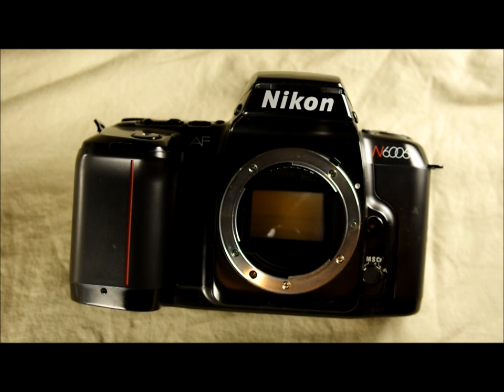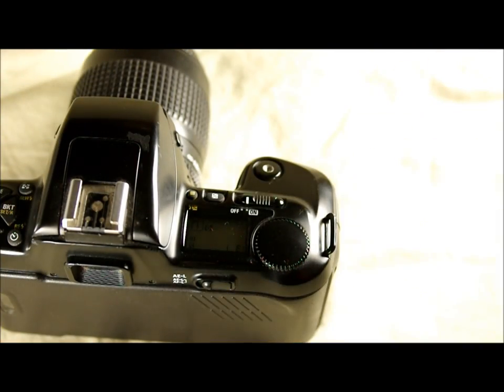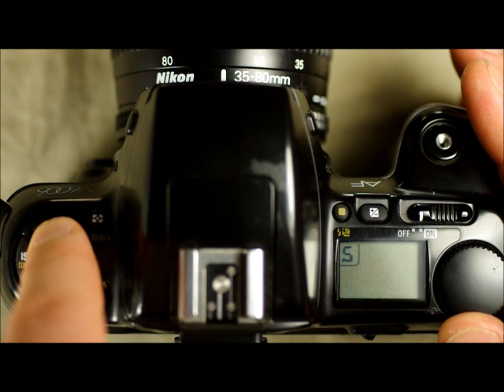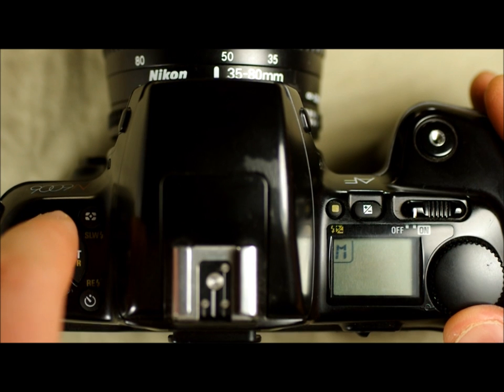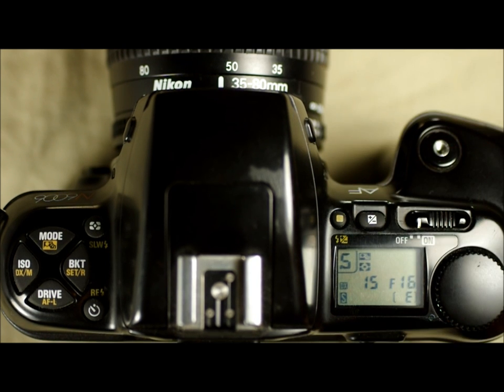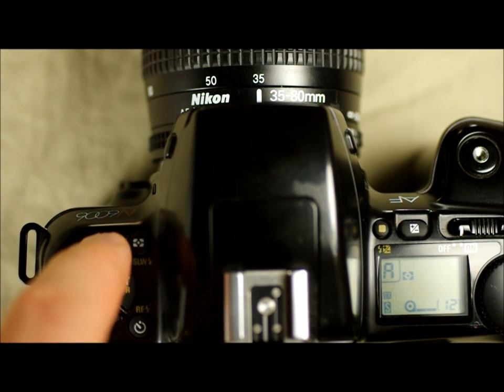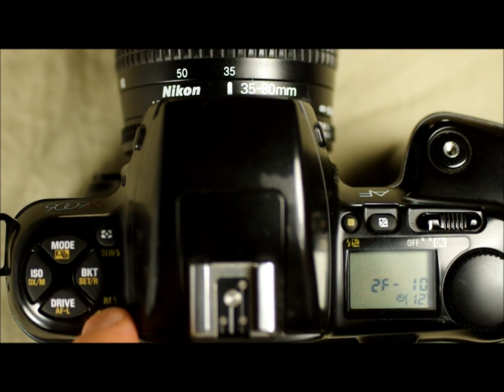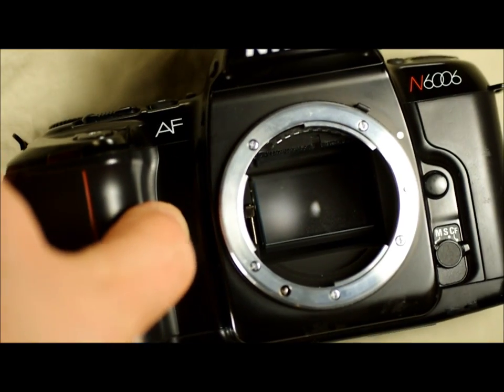Introduction to the Nikon N6006 (F601) -- Video 2 of 2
In 1990, Nikon began manufacturing the N6006 (F610) for its 1991 release. Sold until 1994, the N6006 represented a mid-level camera with substantial capabilities, advanced features, and high-level usability. Compatible with Nikon's AI-S and AI lenses, the N6006 provided users with a substantial set of high-grade glass to choose from.

This video, the first in a two-part series, introduces the camera's features, provides a model overview, and details each button. The second video goes into depth about how to navigate the menus, what the different features are and how they work, and how the camera communicates with you as a user.

Video Index
Skip the Intro: 0:07
Mounting and Unmounting Lenses: 0:28
Loading and unloading film: 2:00
The LCD at Start-up and Reading Exposure Data: 5:19
The Mode Button: 8:01
Pm Mode: 8:41
P Mode: 11:56
M Mode: 12:41
A Mode: 15:00
S Mode: 15:56
ISO Button: 17:09
Drive Button: 20:07
Bracket (BKT) Button: 21:22
Metering Modes: 24:35
Flash Exposure Compensation: 29:45
Exposure Compensation: 31:07
Change the Battery: 31:41
The Flash: 32:07
Looking through the Viewfinder: 35:03
Pleading for a Thumbs Up: 37:01